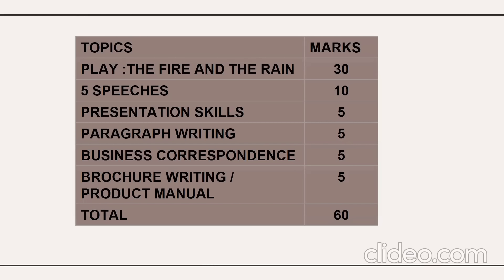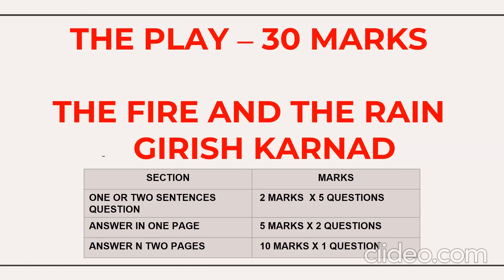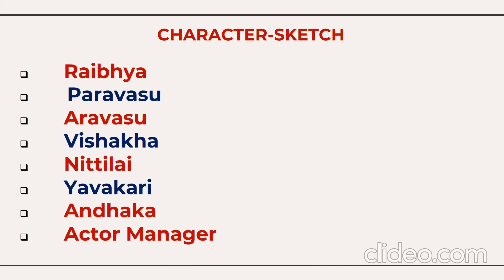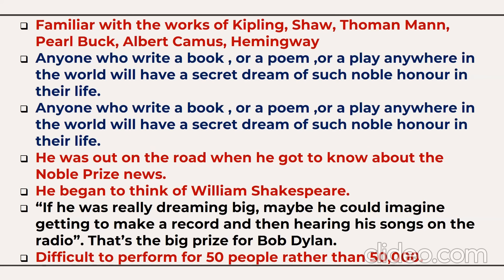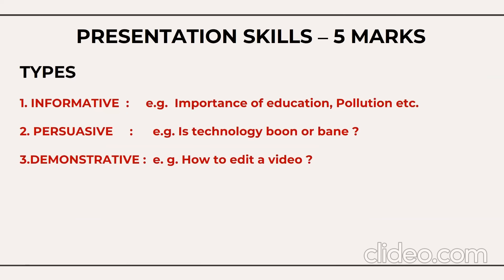3-BCOM /BBA - GENERIC ENGLISH-EXAM REVISION-BU/BNU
REVISION FOR EXAM: 3rd sem. BCom/BBA-Generic English-BU/BNU